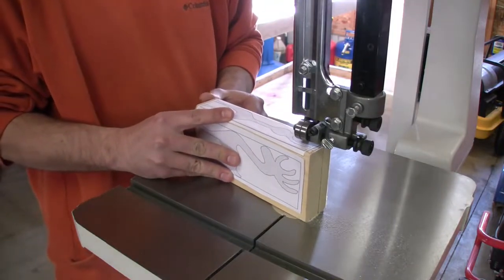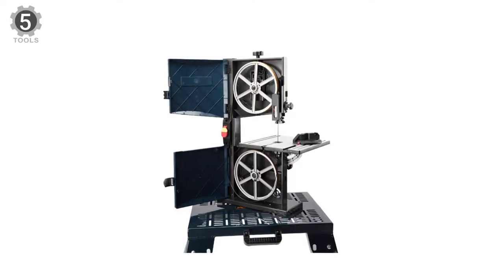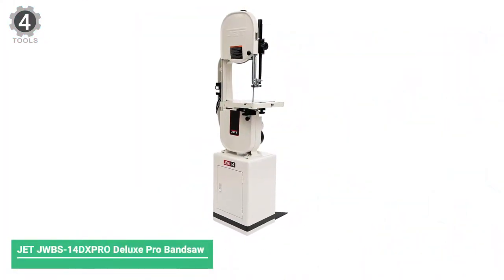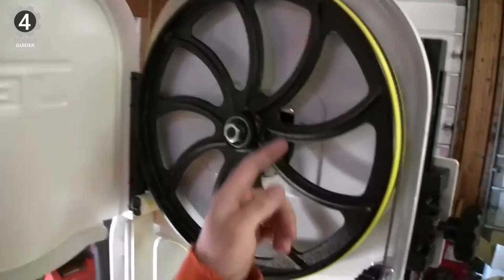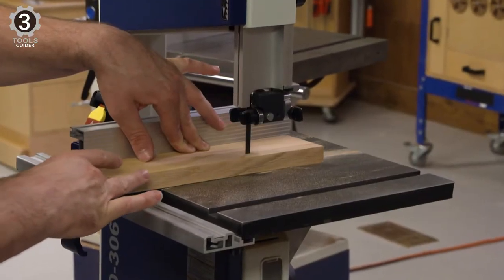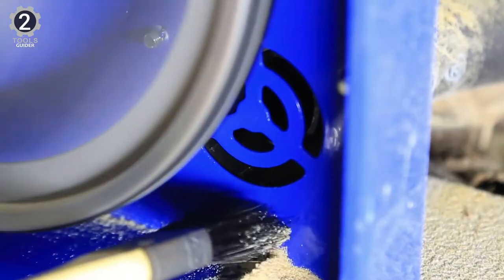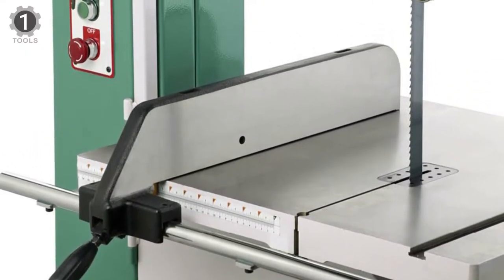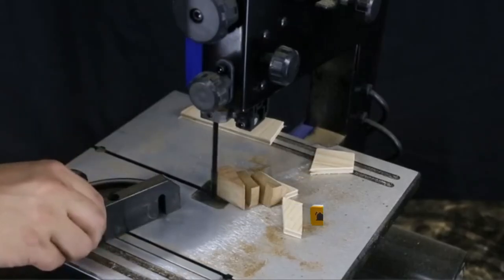Top 5 Best Benchtop Bandsaws 2024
A benchtop bandsaw can be used for cutting across a board or with the grain rip cutting. But the benchtop bandsaw really shines in making curved and complicated cuts thanks to the maneuverability it brings to the table.

In today’s video, we got you a review of 5 Best Benchtop Bandsaws you could buy in 2023.

0:35 POWERTEC BS900 Benchtop Bandsaw

01:50 JET JWBS-14DXPRO Deluxe Pro Bandsaw

02:59 RIKON Power Tools 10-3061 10" Deluxe Bandsaw

03:57 BILT HARD 2.5-Amp 9-inch Band Saw

04:48 Grizzly Industrial G0803Z 9" Benchtop Bandsaw